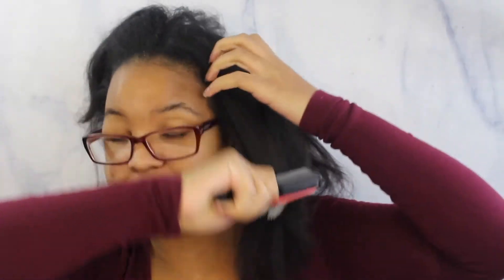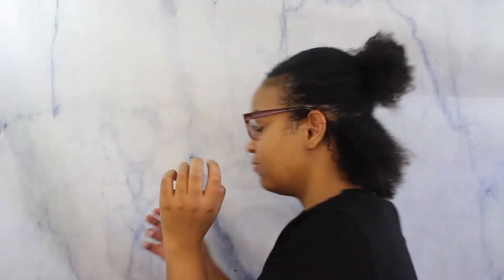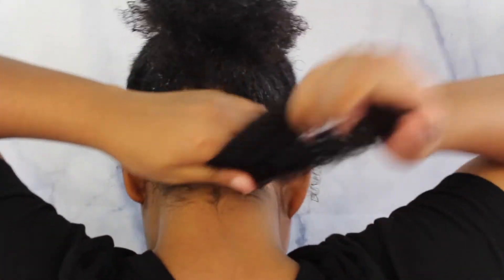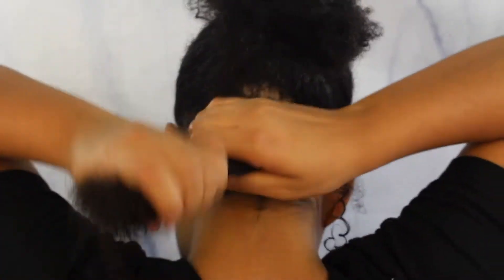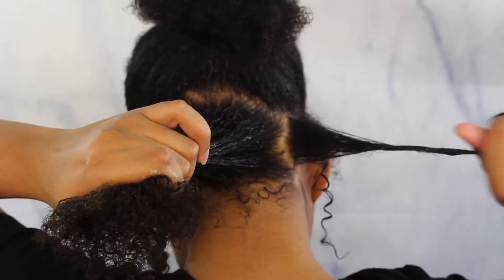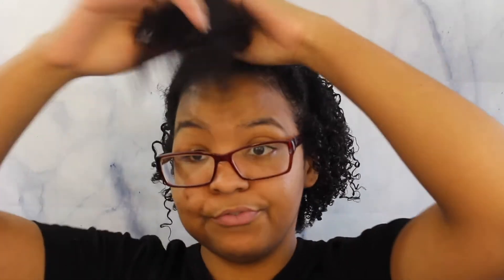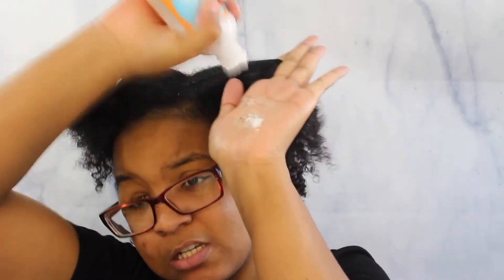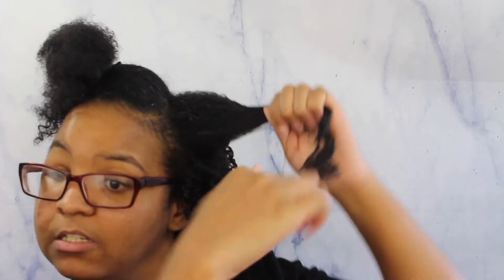Watch My Curls Revert!! | Straight to Curly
Hope you guys enjoyed my straight to curly routine 💕I have so much fun creating it for you guys.
  Love Roya 💙

Products used
Curls-whipped curls cream
Curls-goddess curls botanical gelle

itsyogirlroya